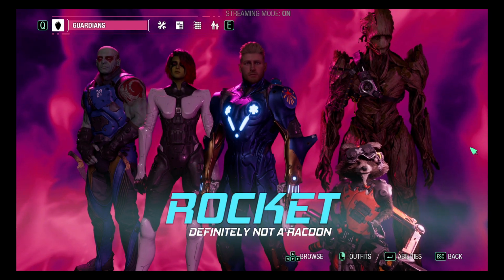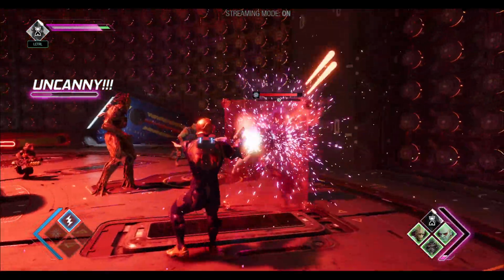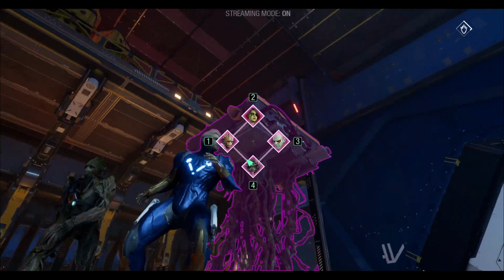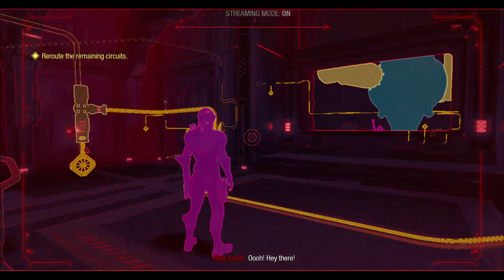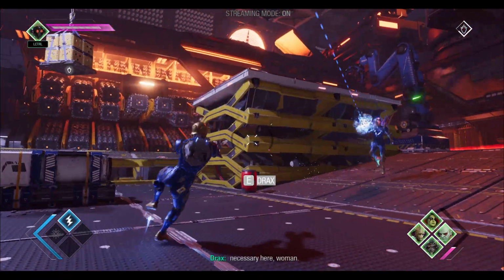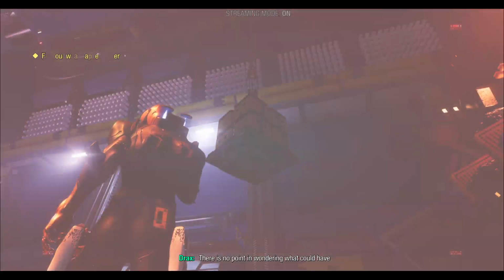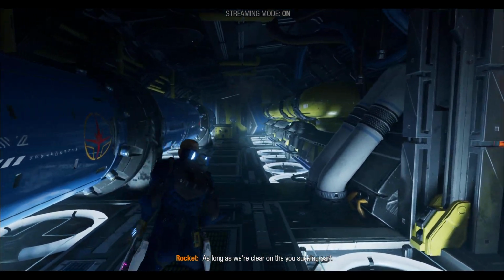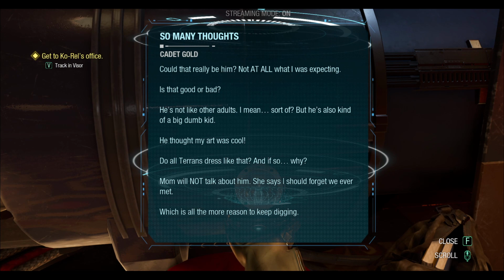GOTG - Secrets!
Continuing our expedition to reveal the mysteries embroiling inside the Nova Corps ship Hope as we reveal certain secrets about Gay Lord.